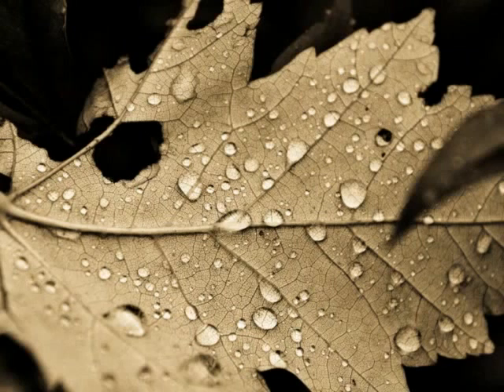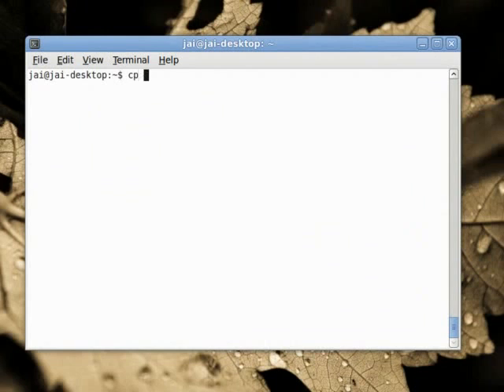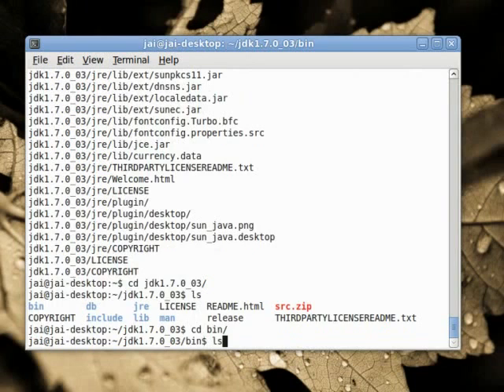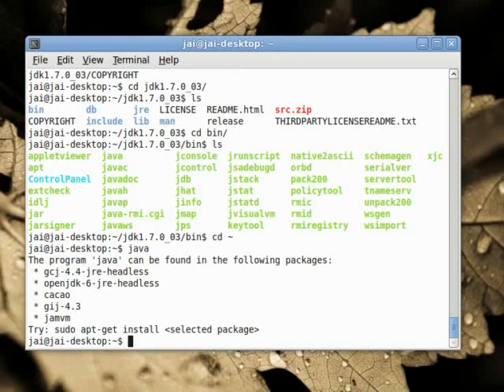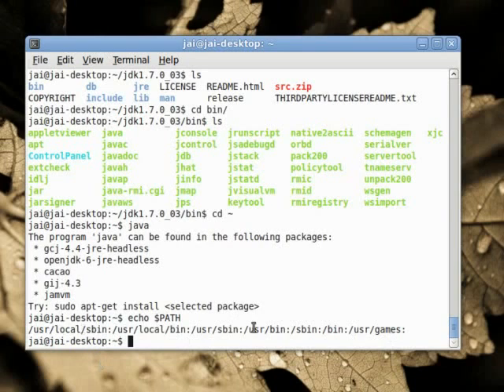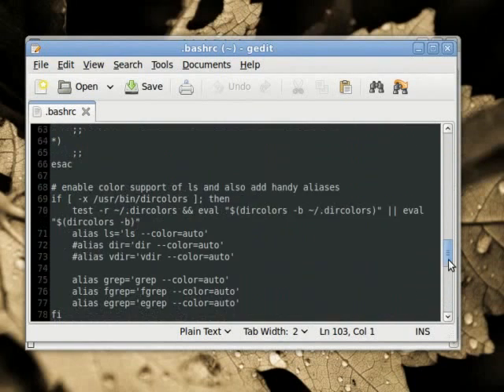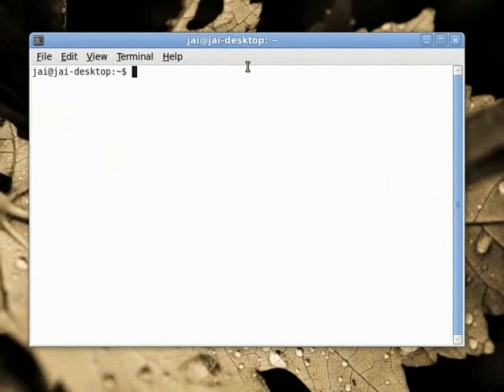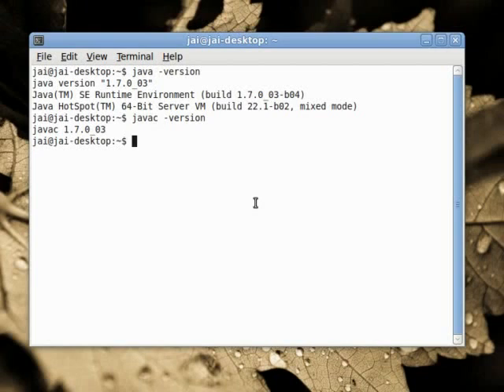1-2 Installing JDK on Ubuntu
Hi,

Welcome to Code In Practice. In this video I will tell you
How to install the JDK on Ubuntu Linux , You may use
this tutorial for any debian based linux out there

To launch a Terminal or Command Window :

Go to Applications then click Accessories then
click Terminal

Alternatively Press Ctrl + Alt + T

Commands used in this tutorial :

1) cp /home/jai/Downloads/jdk-7u3-linux-x64.tar.gz .
2) tar -xvzf jdk-7u3-linux-x64.tar.gz
3) gedit ~/.bashrc